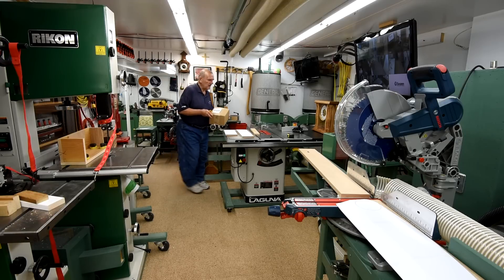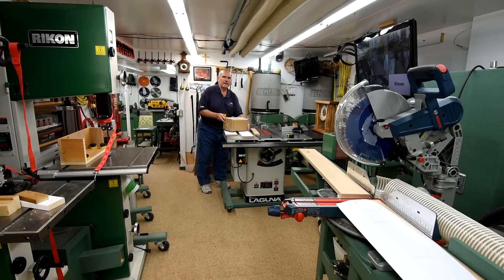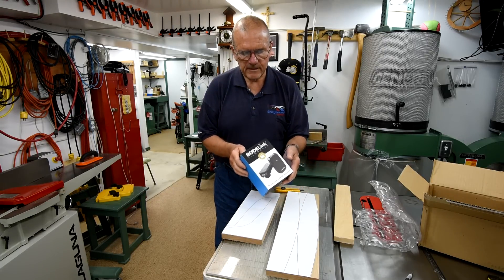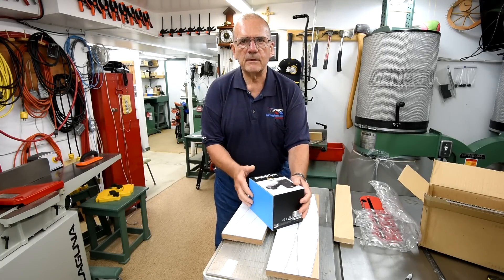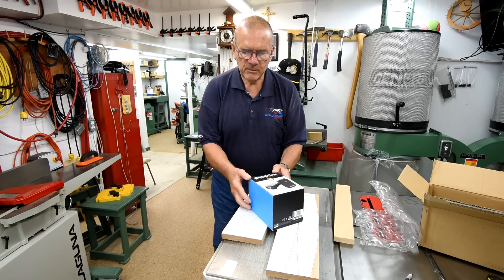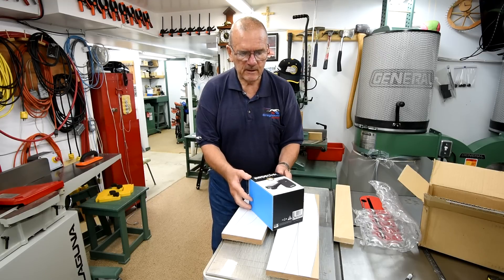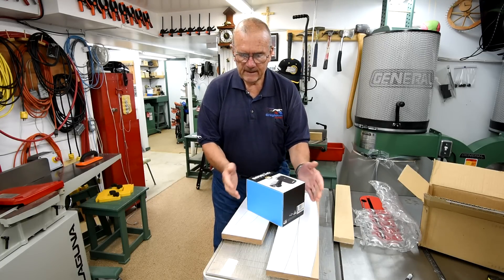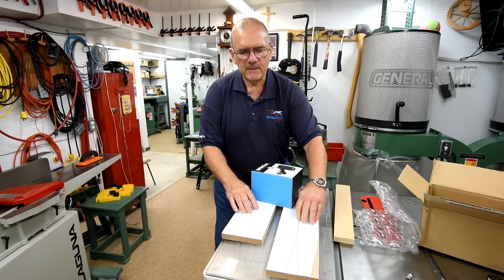Polsen ULW 96 Wireless System From B&H - Part 8 (Conclusion)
I guess I had a bad case of buyer's remorse over the Polsen ULW 96 Wireless System. I should have waited for this RodeLink Wireless Filmmaker Kit.